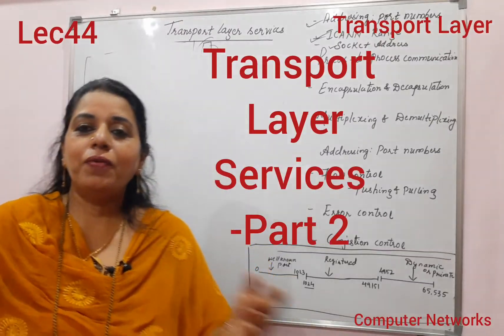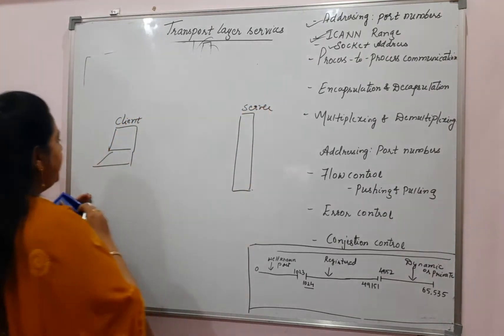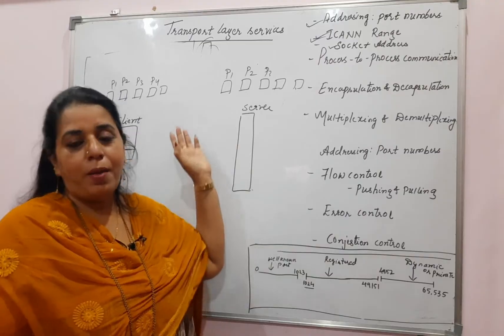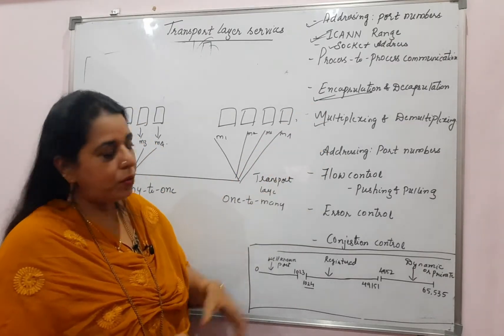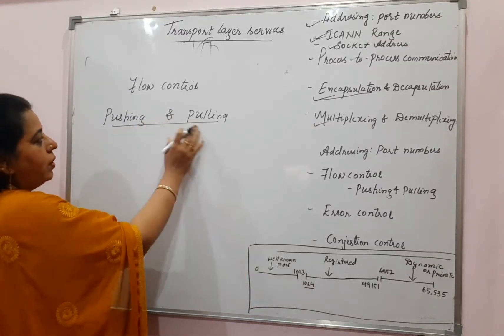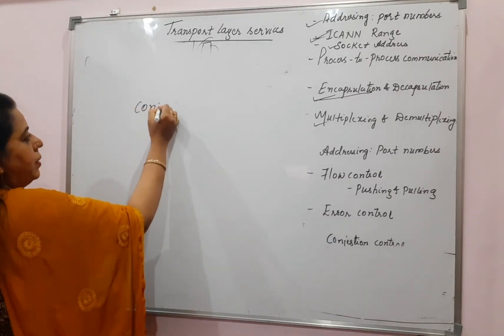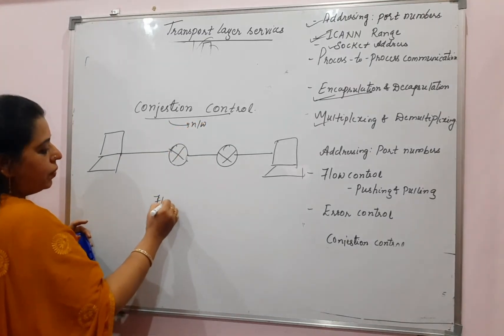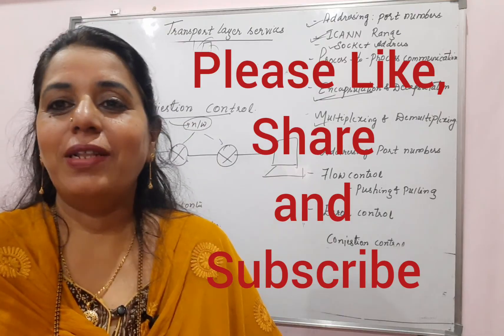Lec44 -Transport Layer Services (Part 2) |Computer Networks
Services provided by the Network Layer